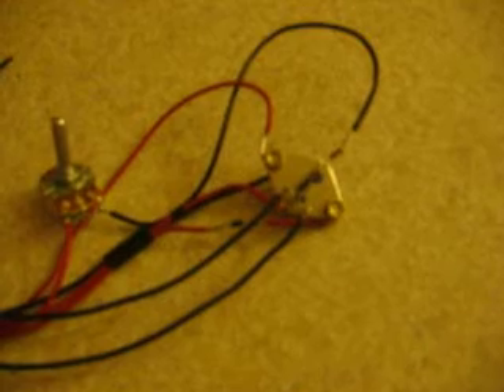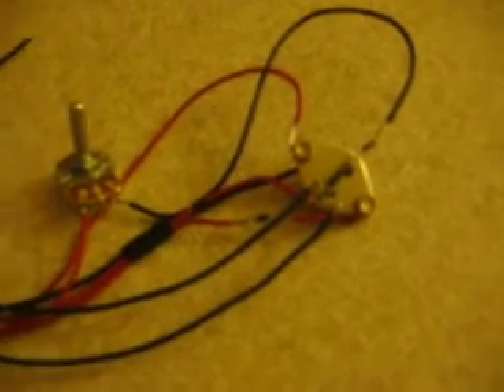First Time Bedini Circuit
My first attempt at soldering together all the components for a bedini circuit.
I did it, I just hope it works!
I brushed up on my non existant soldering skills and got er done.
Thanks to introvertibrate for the
schematic and "electroinstructor" for the soldering lessons.
I'm having way too much fun with this electronics free energy/overunity stuff.
Eddie